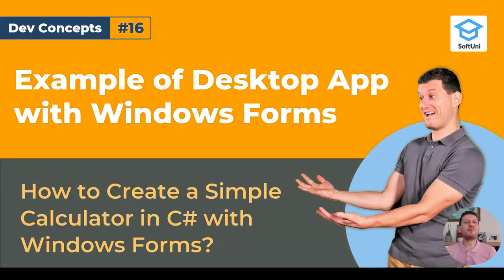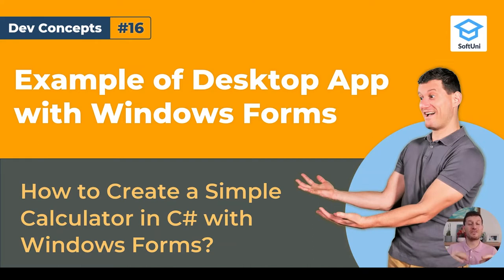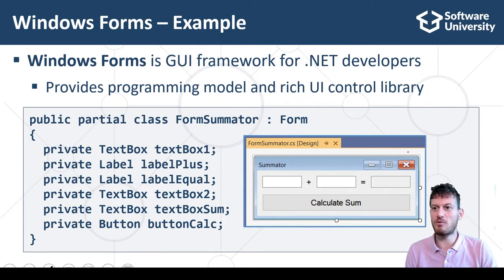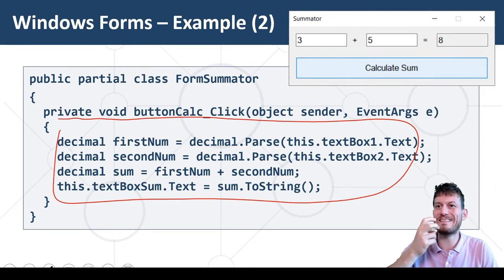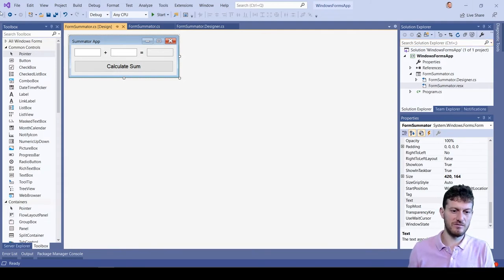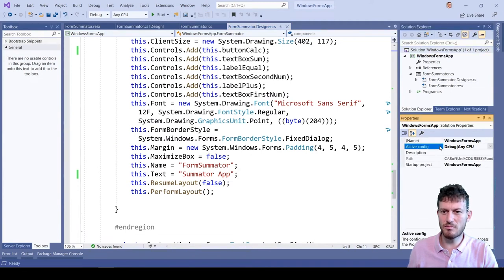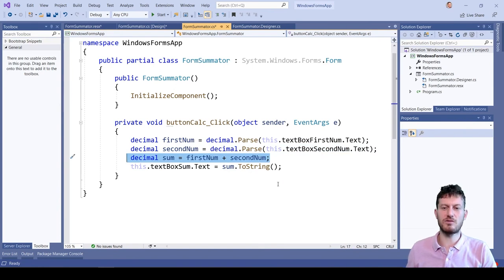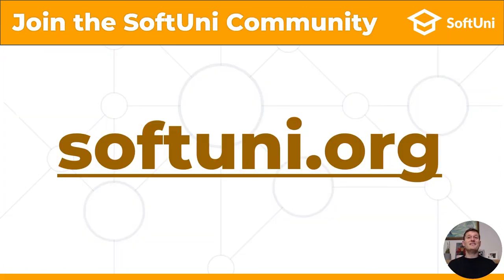Desktop App with Windows Forms [Dev Concepts #16]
Windows Forms is a classic software framework for the development of Desktop graphical user interface (GUI) apps for Microsoft Windows. It is based on the .NET platform and the C# language and provides a programming model and rich UI control library for building GUI apps. Additionally, the Visual Studio IDE is a powerful visual UI builder for Windows Forms, where developers design the user interface by dragging and dropping UI controls and configuring their properties and events.

00:00 Introduction
01:39 Windows Forms
08:21 Outro